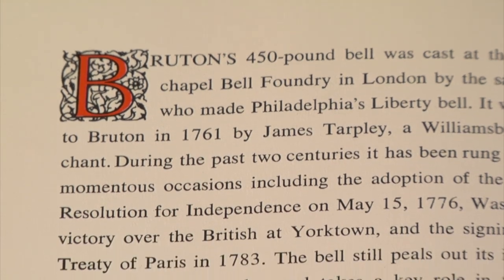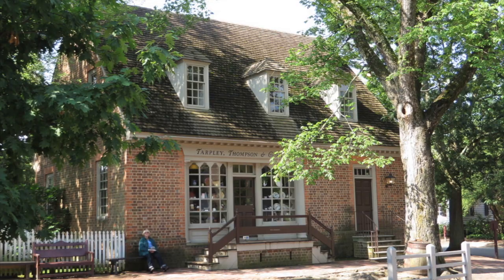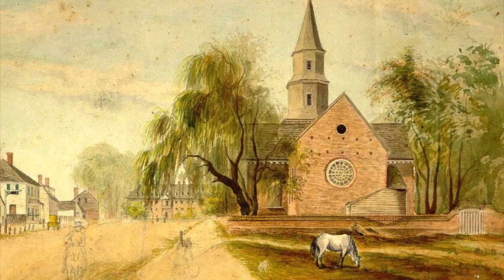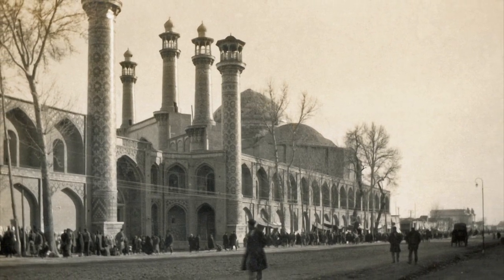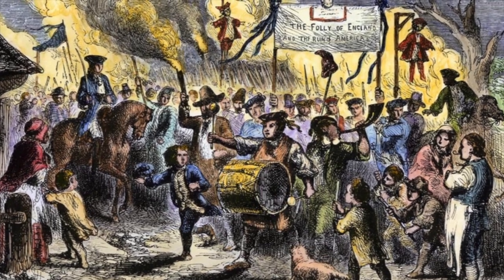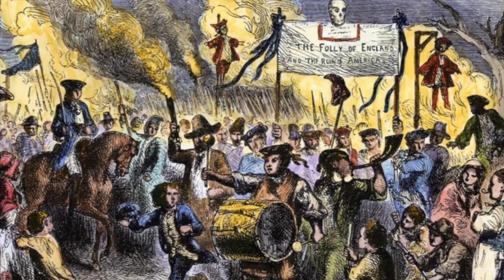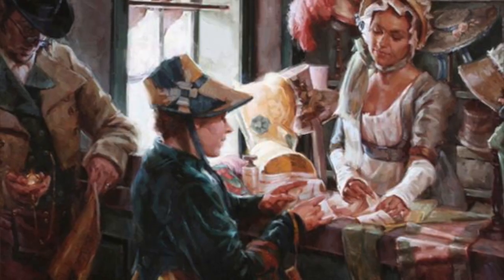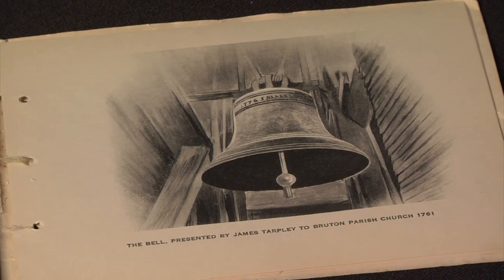Bruton Parish Church : Tarpley Bell (04)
This video was created for us by member Anne Conkling, with the assistance of WHRO, for use by our Guide Ministry.